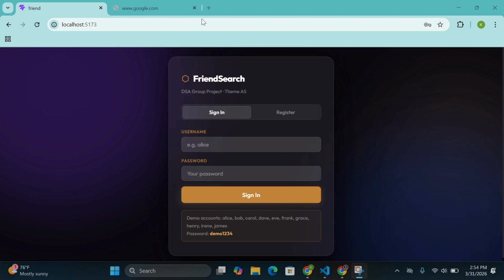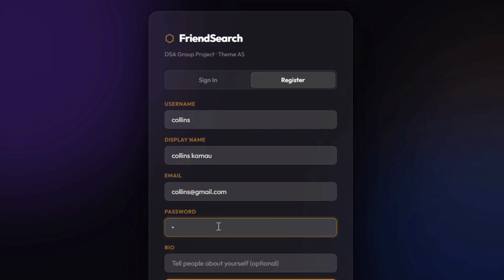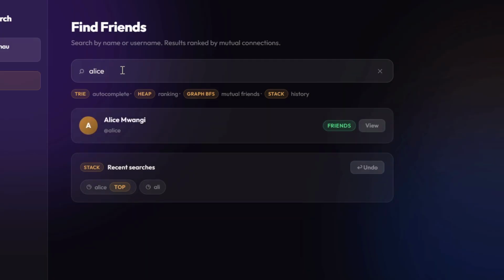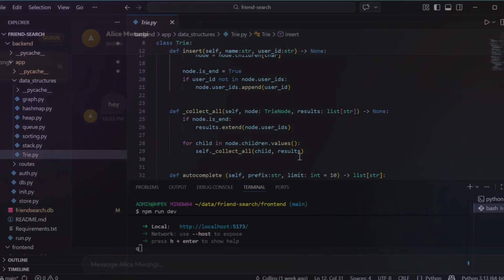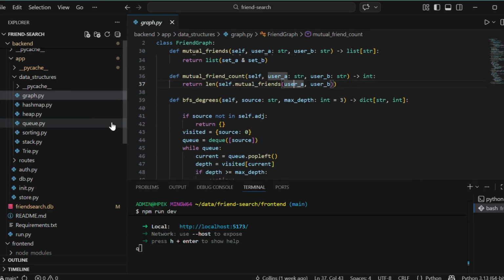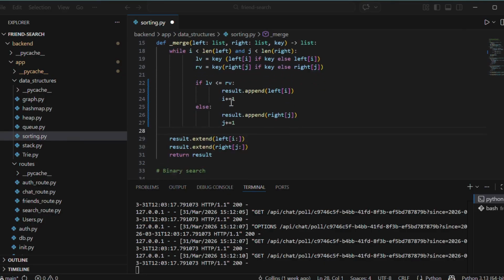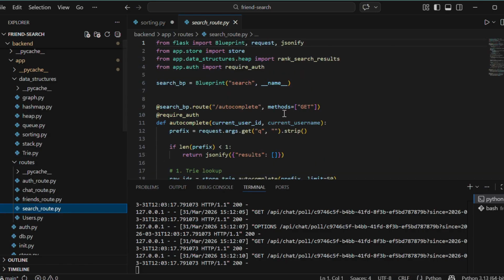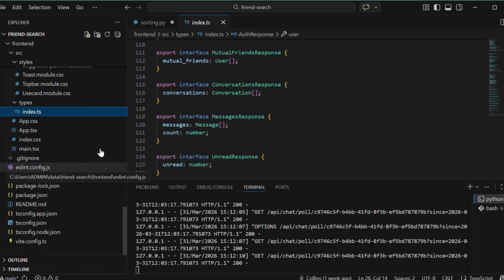FRIEND SEARCH DEMO